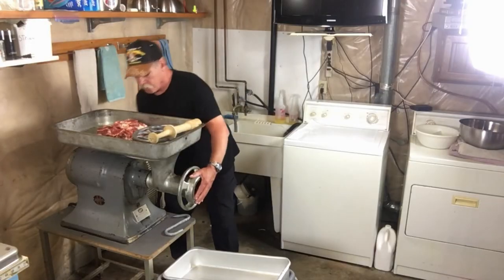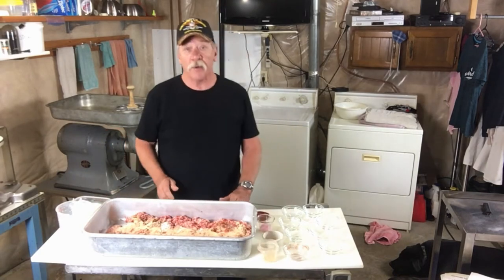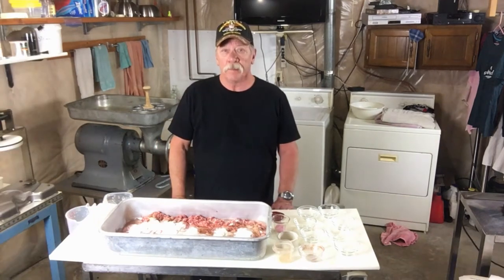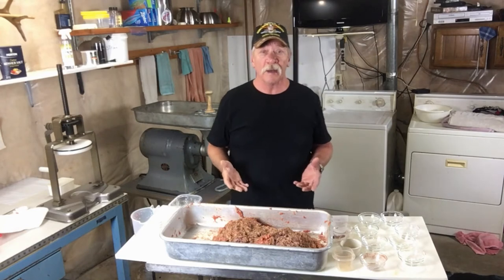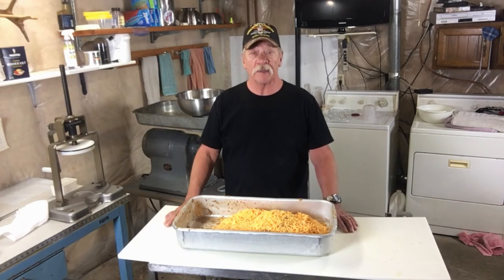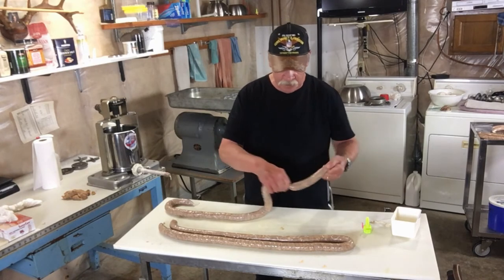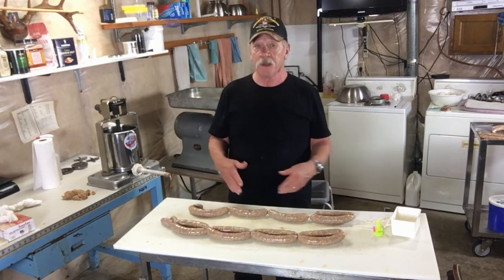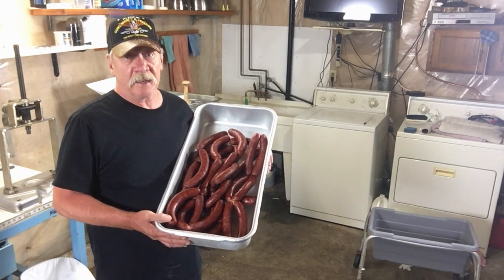Old Fashioned Hotdogs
How To Make Old Fashioned Hot Dogs